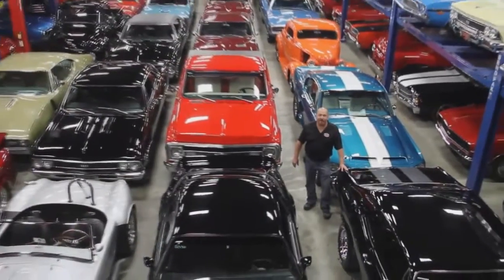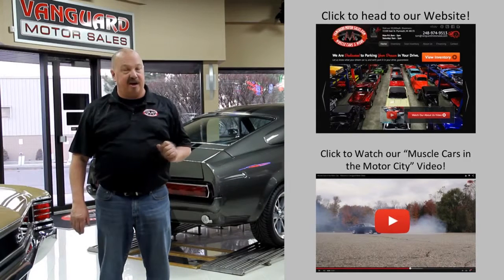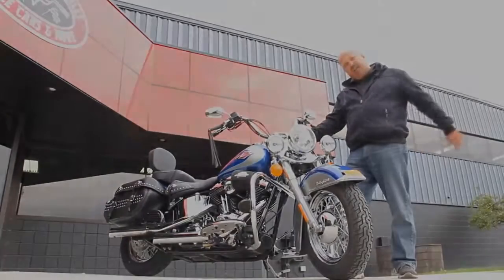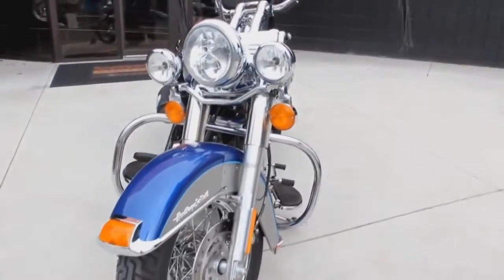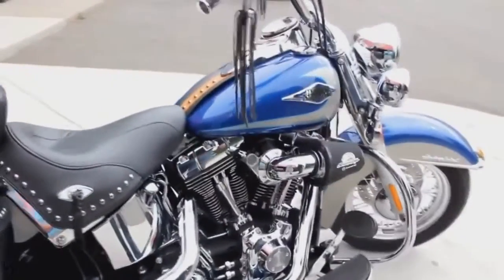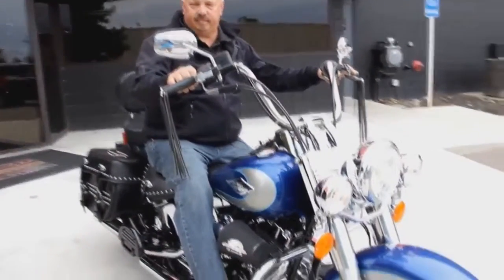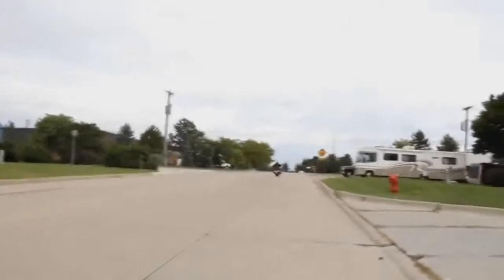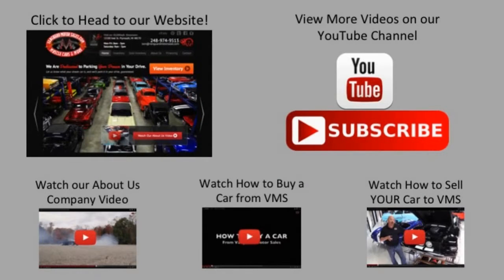2009 Harley Davidson Softail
Used 2009 Harley Davidson FXCWC Softail Rocker C Motorcycles  in Panama City Beach Florida USA with stage1 fuel mapping, Vance &amp; Hines exhaust .

Used 2009 Harley Davidson FLSTN Softail Deluxe Motorcycles . For more information on Price, Colors, Specs and Reviews .